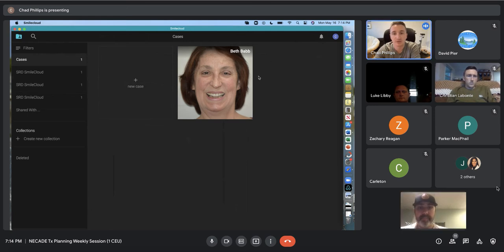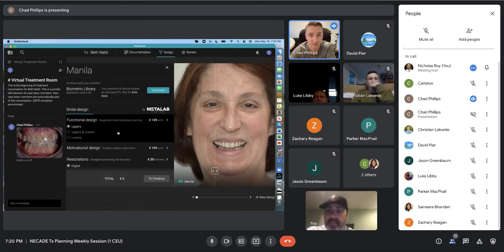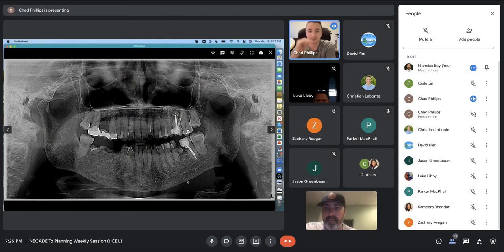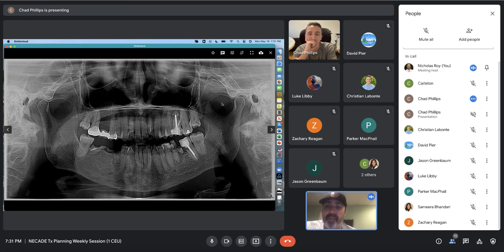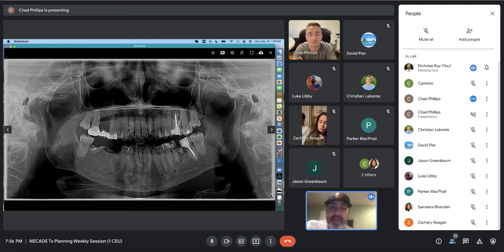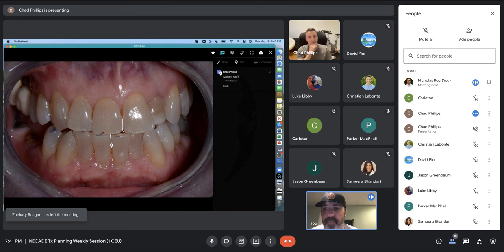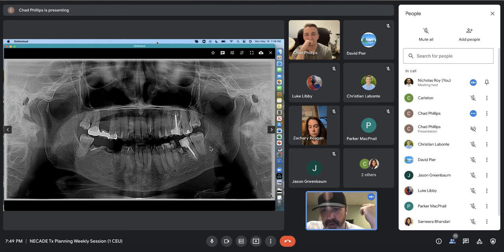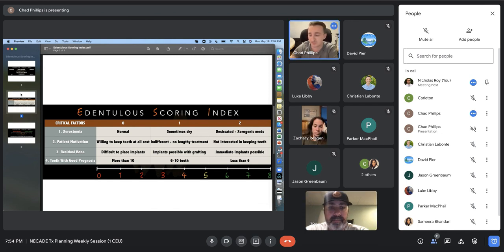NECADE Treatment Planning Session #11 - Phillips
Comprehensive Dental Treatment Planning
Digital Dentistry